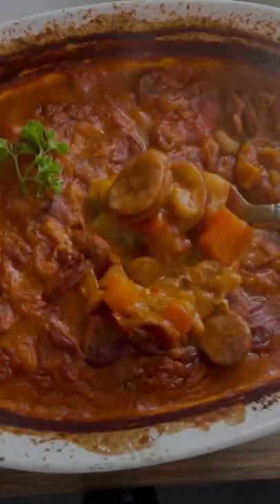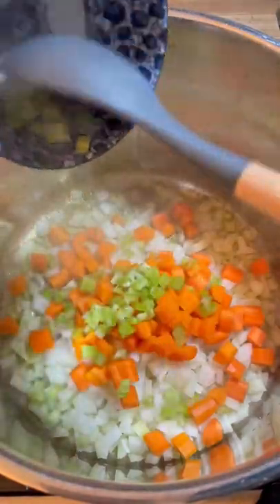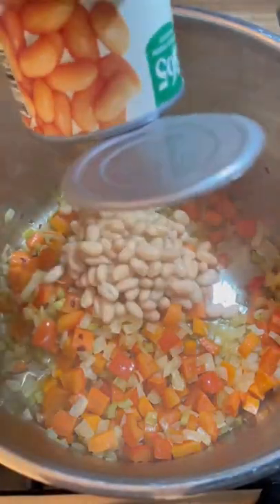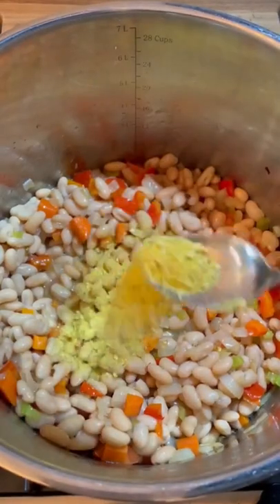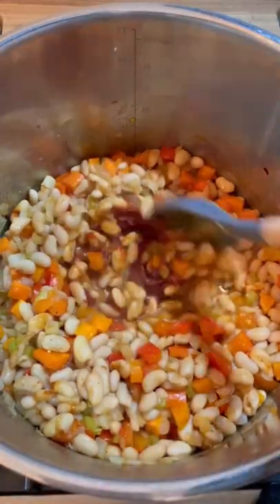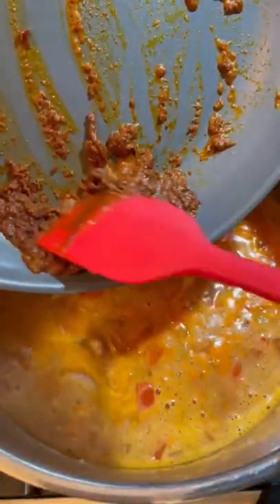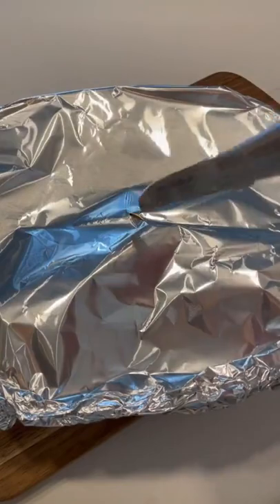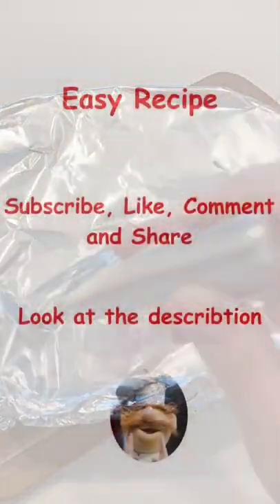Balkan Beans by foodgirlmel